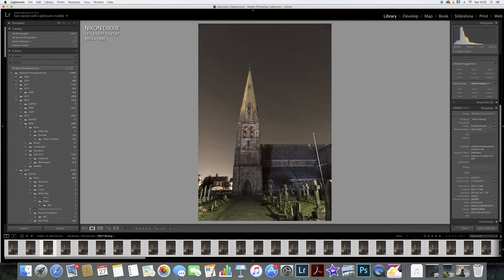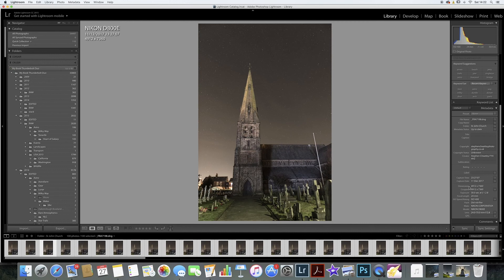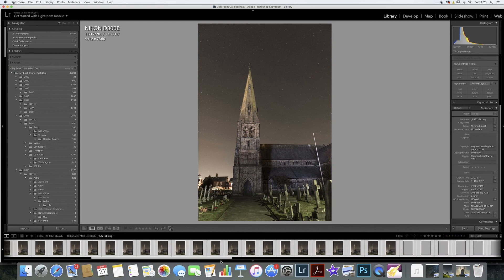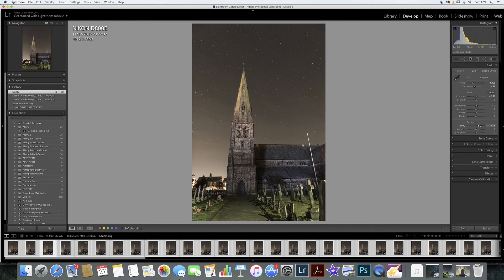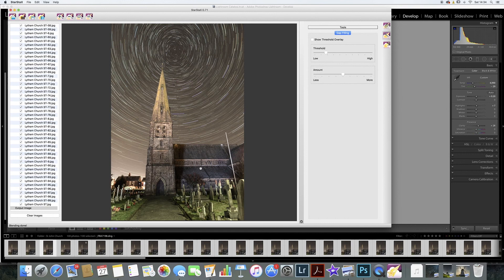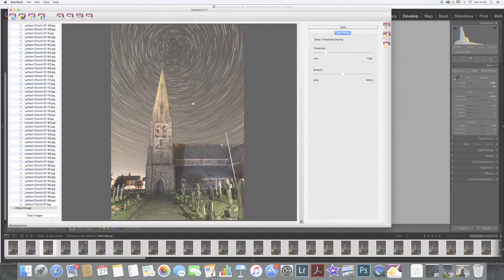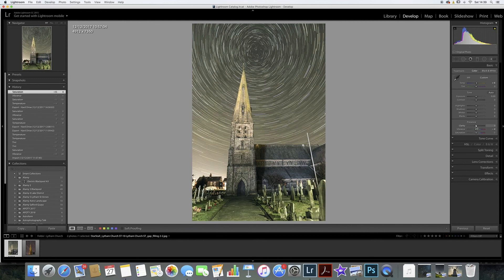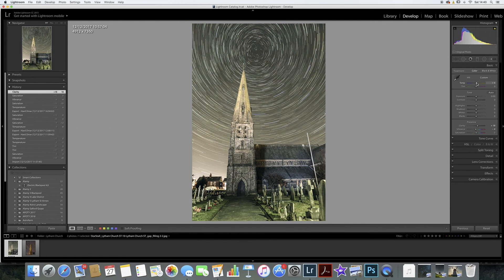How to photograph star trails. Astronomy & astrophotography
Welcome to my new channel devoted to photographing the night sky. As an experienced astronomer I have been imaging the night sky for several years. I finally decided to make some videos of my astro adventures because it takes me to some amazing places throughout the UK and the world. I want you to join me as I embark on another hopefully epic year of amazing astro adventures in 2018. I'm quite new to being in front of the camera, so please be patient with my slightly rough communication & edits. I'm sure it will dramatically improve as I go along, he says!